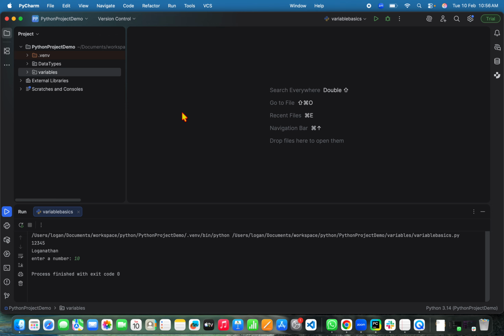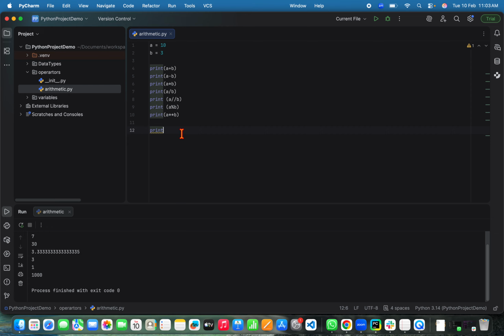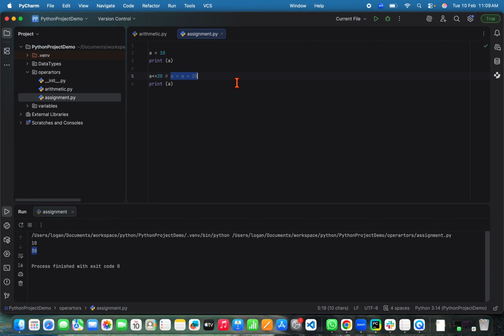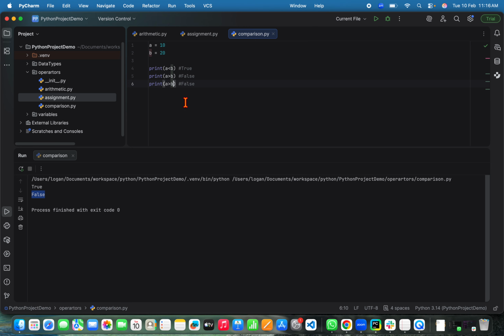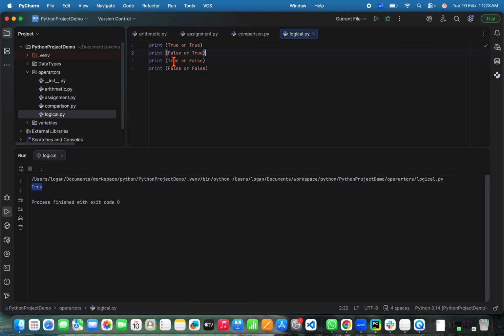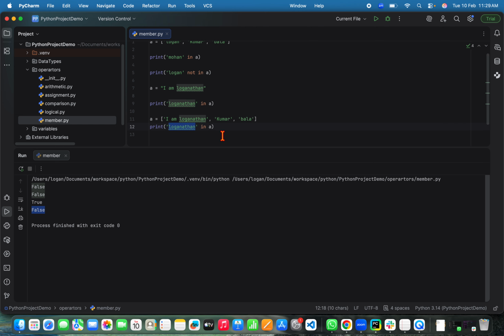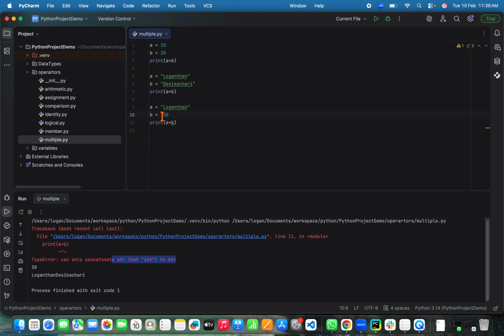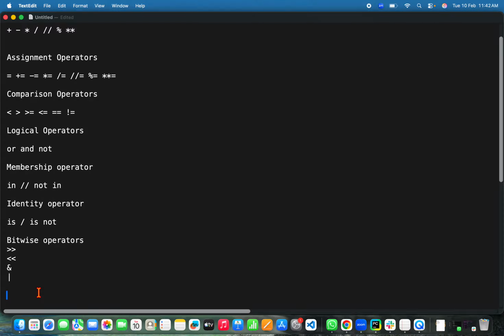Python #03 - Operators Simplified | Arithmetic, Comparison & Logical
In this video, we deep-dive into Python Operators and cover everything you need to know as a beginner or tester.

You’ll learn how different operators work, where to use them, and see practical examples to make concepts crystal clear.

Topics covered in this video:

✔ Arithmetic Operators
Addition, Subtraction, Multiplication, Division, Floor Division, Modulus, Exponent

✔ Assignment Operators
Equals, Add and Assign, Subtract and Assign, Multiply and Assign, Divide and Assign, Floor Divide and Assign, Modulus Assign, Exponent Assign

✔ Comparison Operators
Less than, Greater than, Less than or equal to, Greater than or equal to, Equal to, Not equal to

✔ Membership Operators
in, not in

✔ Identity Operators
is, is not

✔ Multiple use of plus and multiplication operators

✔ User input using input() function

✔ Type Casting
int()
str()

This video is especially useful for:

Python beginners

QA / Automation testers

People moving from manual to automation testing

📌 Next videos will cover more Python concepts with real automation examples.